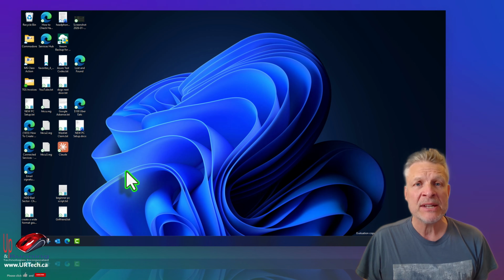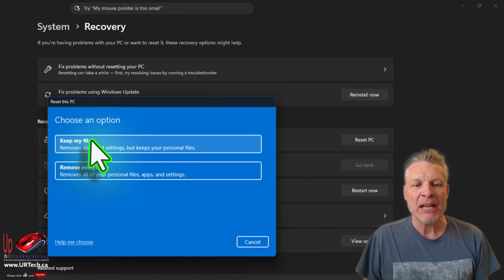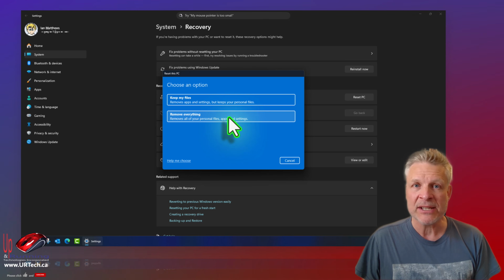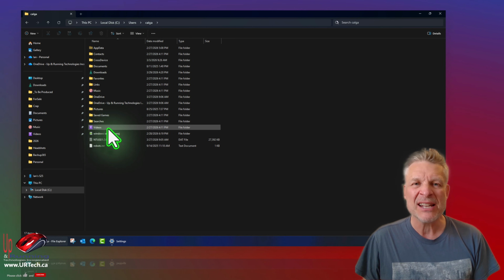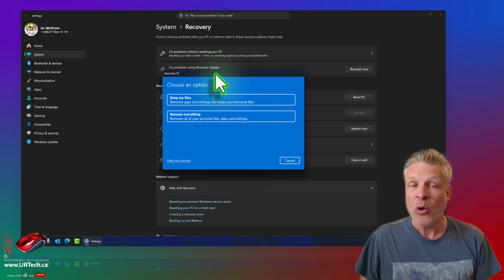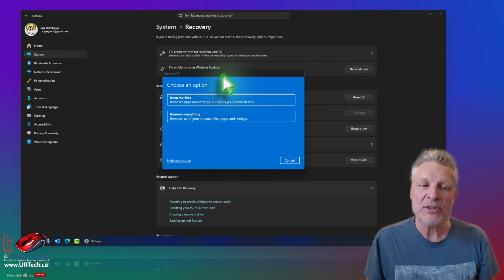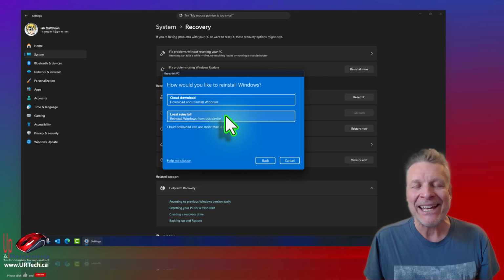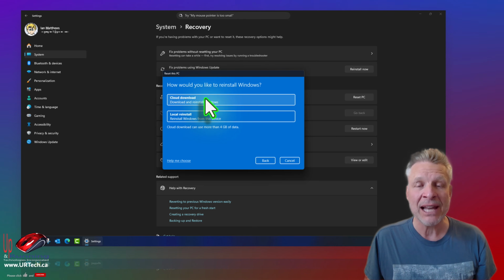EASY & FAST! How to Factory Reset Windows 11 Completely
Having issues with your computer and need a fresh start? This video shows you how to perform a quick "reset this pc" on your Windows 10 or Windows 11 machine. Learn to navigate "windows settings" to access "windows recovery" options and get your system running smoothly again. This essential guide provides "pc tips" for anyone looking to efficiently manage their computer's health.

Learn how to factory reset your Windows 11 or Windows 10 computer in just a few easy steps. Whether you want to fix serious system errors, remove "junk" files, or prepare your PC for donation or sale, this guide covers everything you need to know. We explain the critical differences between "Keep my files" and "Remove everything," and help you choose between a "Cloud download" and "Local reinstall." Get your computer back to its original factory-fresh performance today!

4 - SEO Optimized Timeline
00:00 Introduction to factory resetting Windows
00:12 Why you should reset your PC
00:54 Accessing the Reset this PC settings
01:13 Keep my files vs Remove everything explained
02:00 What exactly stays when you keep files
02:45 Warning about programs and apps being removed
03:41 Cloud download vs Local reinstall options
04:22 What is a recovery partition
05:04 Post-reset: The removed apps list
05:40 Final tips and wrap up